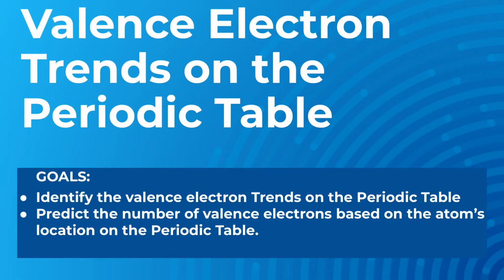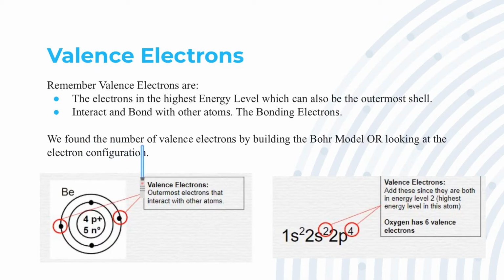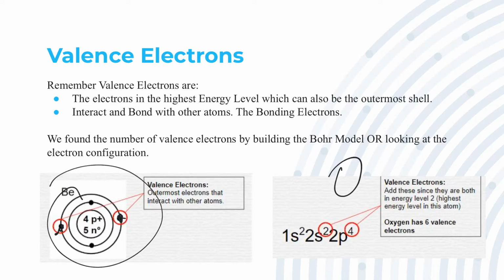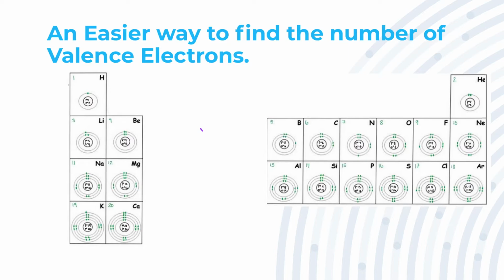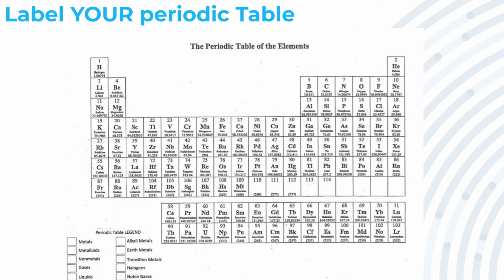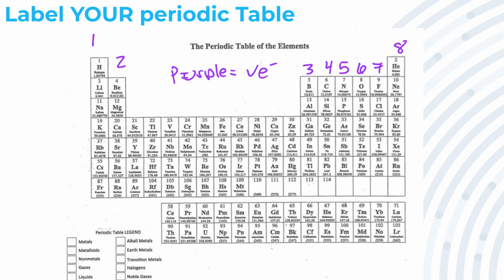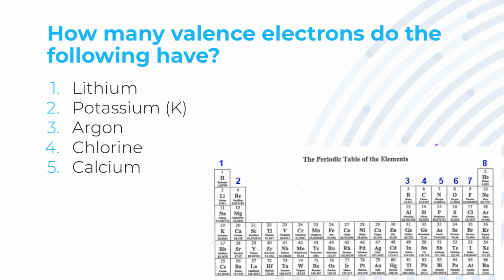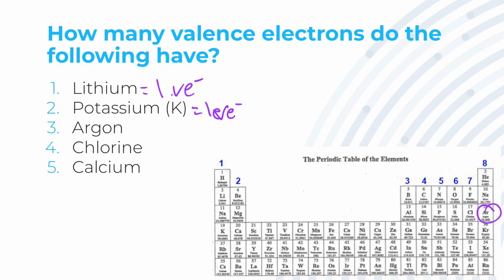108C- Valence Electrons